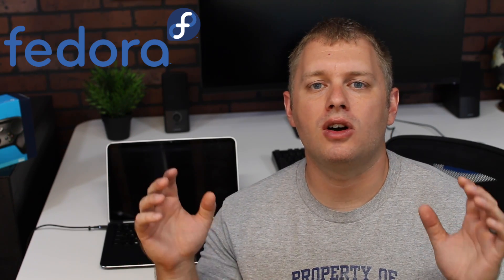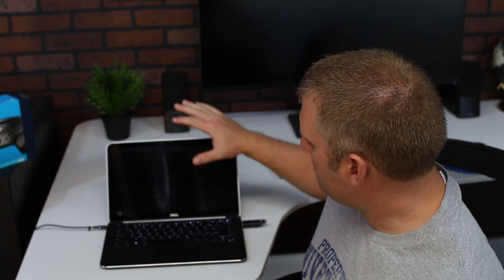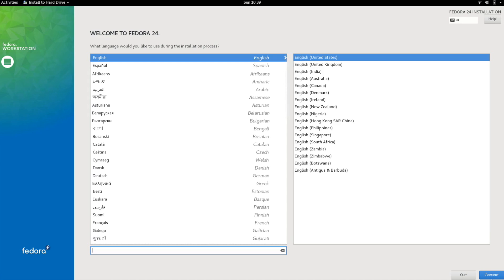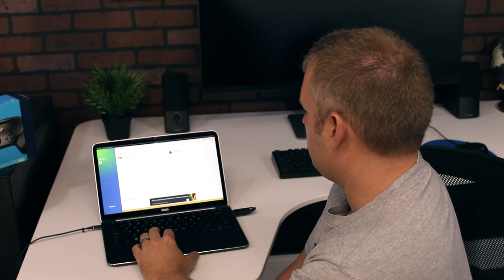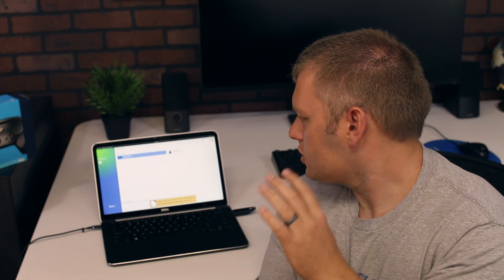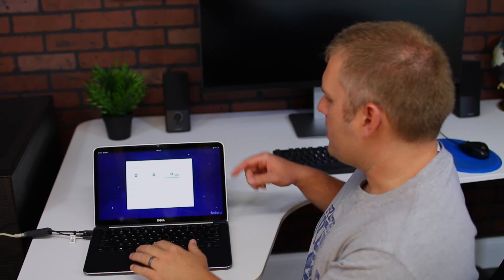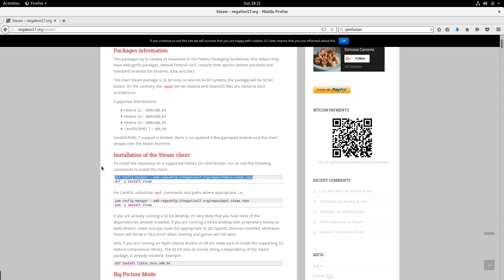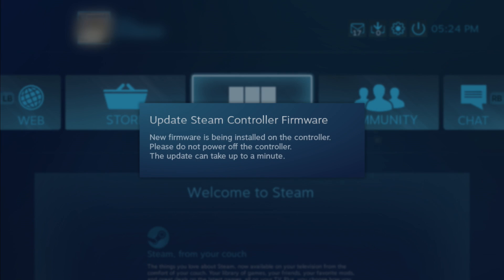How to Install Fedora Linux and Steam on a Laptop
We show step by step how to install Fedora 24 on a Dell XPS 13, install Steam and then use the Steam Controller!